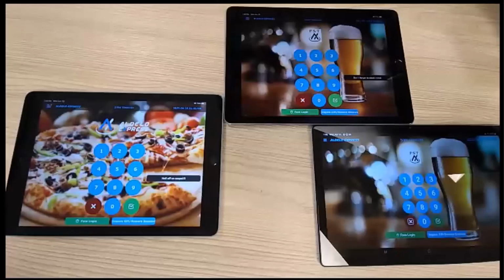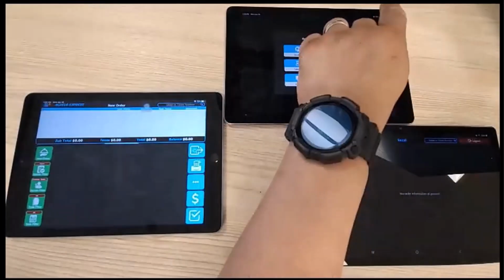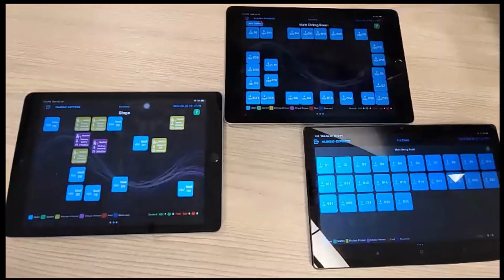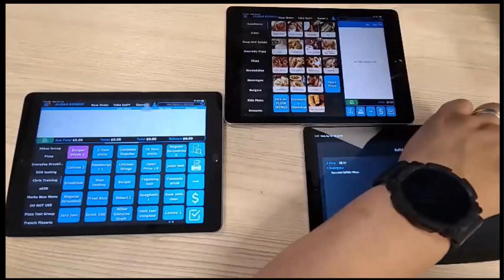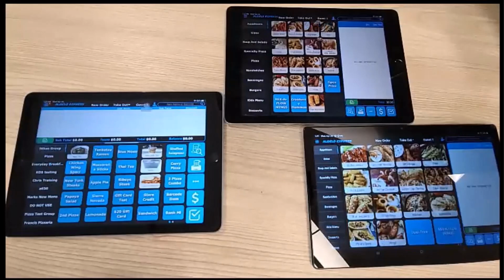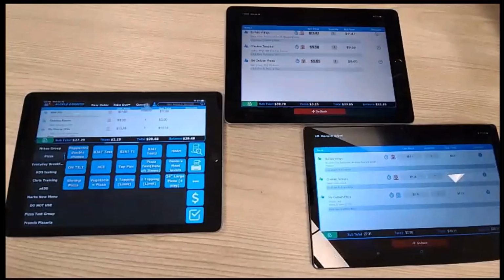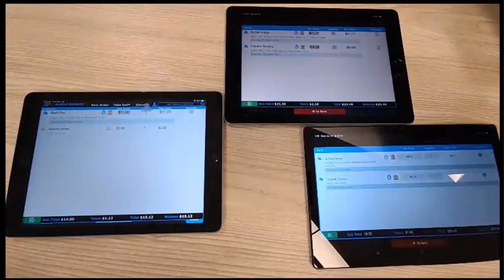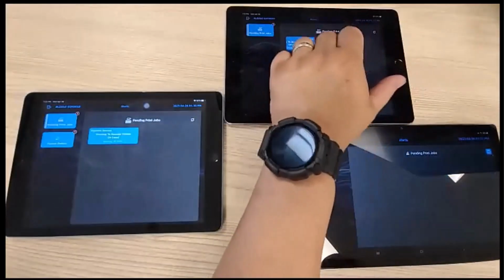Hand Gestures for Aldelo Express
The Product Success Team teaches you how to use hand gestures in Aldelo Express to ring items faster, find shortcuts and features only accessible via hand gestures.